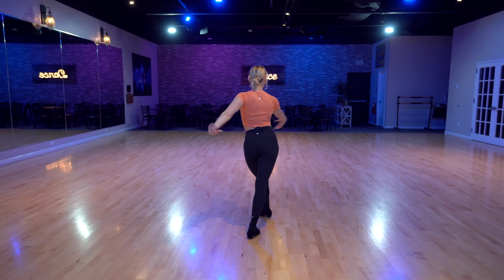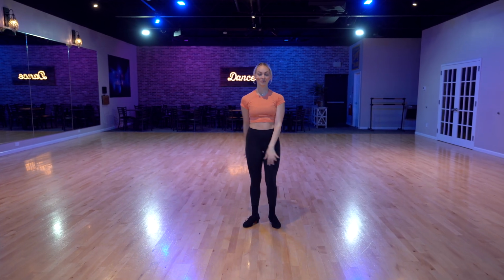Practice Dance Routine - International Rumba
Our new AD FREE dance workout plan is here to help you reconnect, boost your cognitive skills, stay fit, and have fun along the way!

In this video Amanda demonstrates a solo practice routine for International Rumba. First, she shows all of the steps in the routine. Then, she breaks down the parts of the routine individually by the types of the steps and their counts.

0:00 Intro
0:18 Demo
0:40 1st Part Front View
1:36 1st Part Back View
2:21 1st Part Front View with Counts
2:49 1st Part Back View with Counts
3:18 Live Webinar Announcement
4:49 2nd Part Front View
5:32 2nd Part Back View
6:21 2nd Part Front View with Counts
6:54 2nd Part Back View with Counts
7:23 Both Parts Together Front View
8:18 Both Parts Together Back View
9:10 Practice with Music
10:09 Advanced Beginning
10:39 Advanced Beginning with Counts
11:21 Demo
11:46 Outro